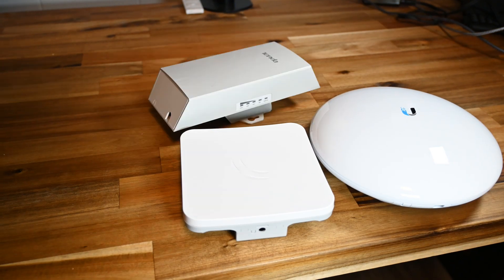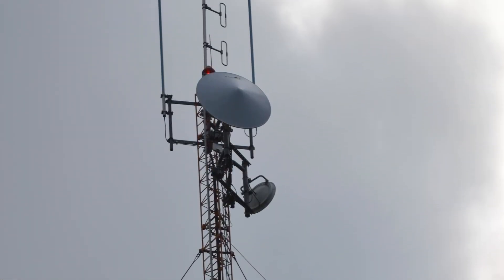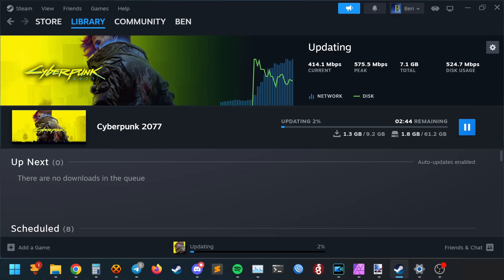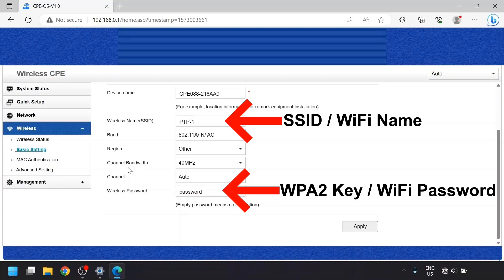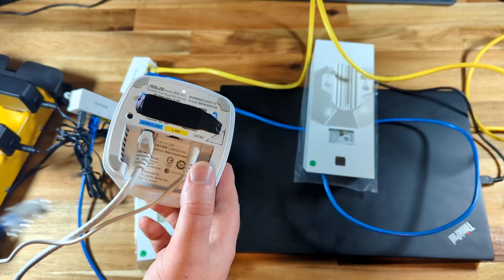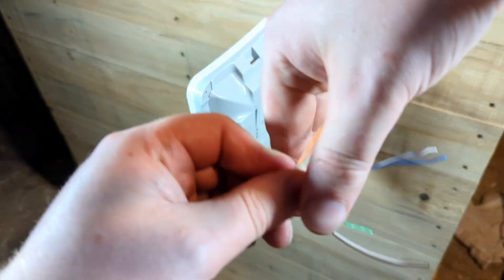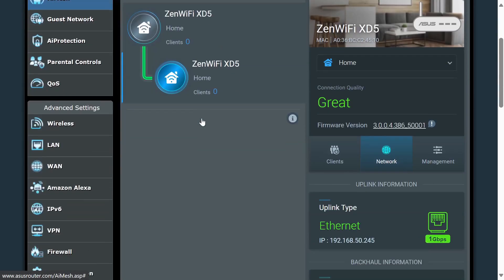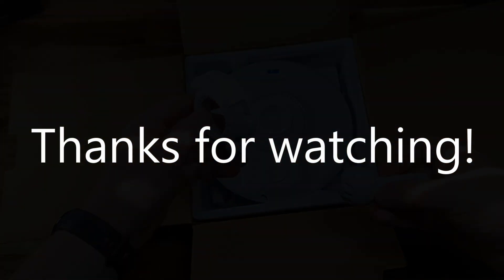Bridging on a Budget: Cheaply extending WiFi to another building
This video will explain what a WiFi bridge is, how it will help you extend WiFi around your property, how to install the equipment, and help you find the info you need to setup the equipment. In other videos, we'll review and setup specific models of equipment.